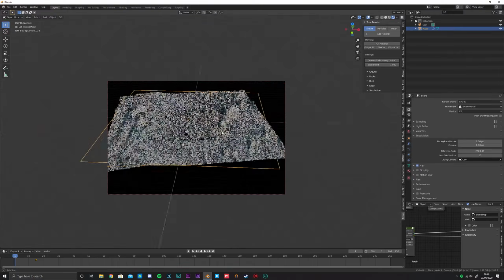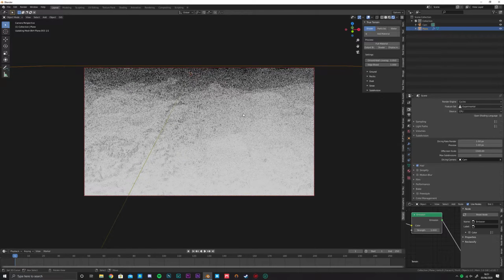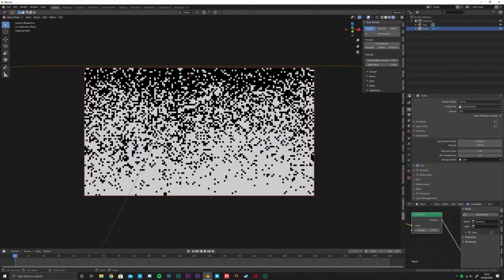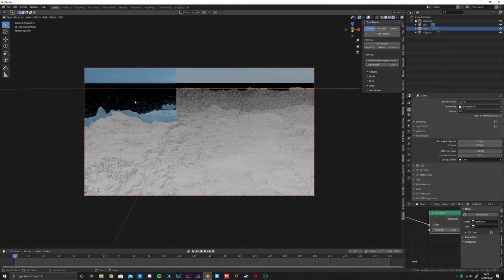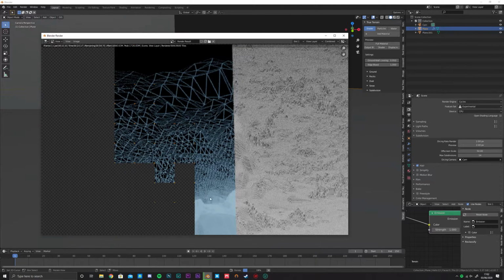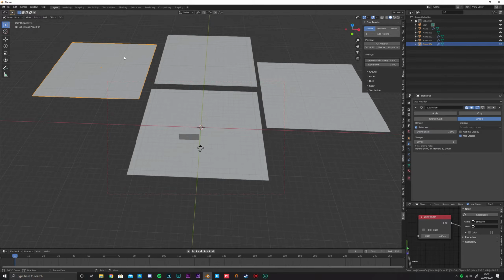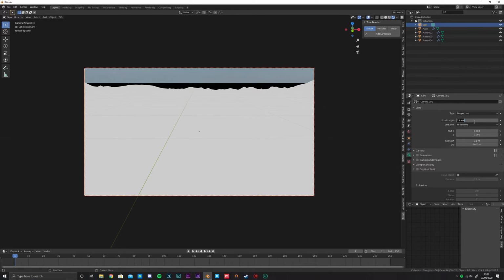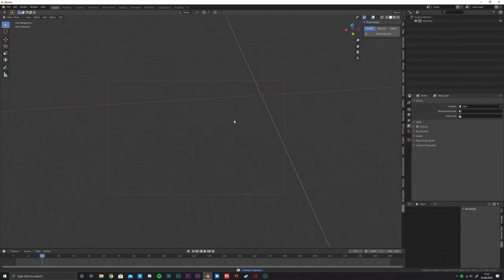Adaptive Subdivision in Blender... How it actually works!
This tutorial came to light after spending months researching adaptive subdivision in Blender, and learning how it works. It turns out that, although there is a fair amount of documentation on the subject, it's not very deep, and there's, to my knowledge, no actual videos of showing how this works in practical applications.

So, here's a Tutorial explaining how it works, how to make it work to your advantage, and how to keep resources down, and quality up.

I tried to make it short, but in the end my passion for teaching came out and it went a 'little' over the 10 minutes I had hoped for.

Also, I got a new mic so I don't sound crackly anymore :)